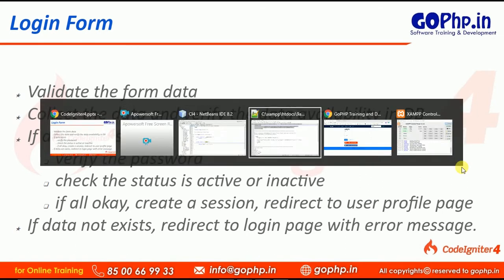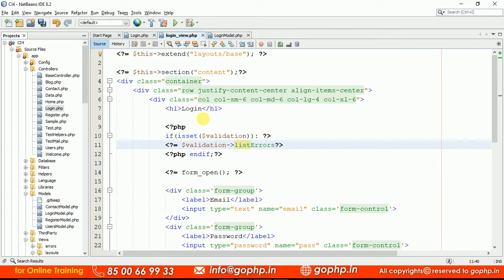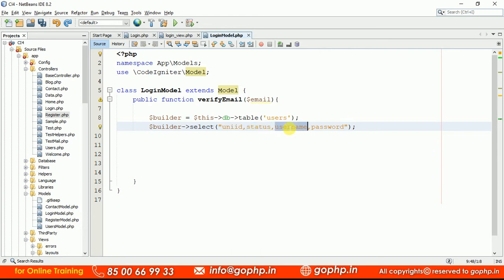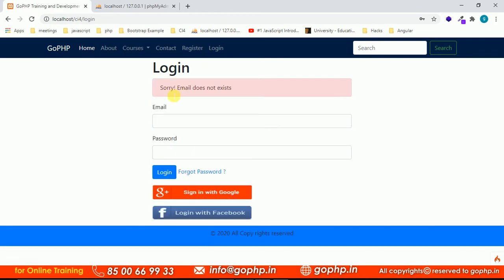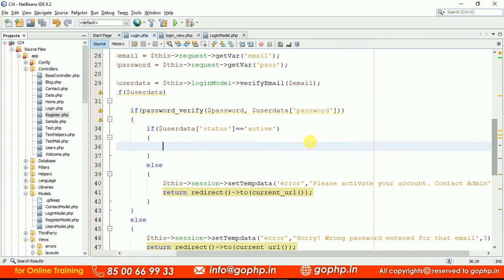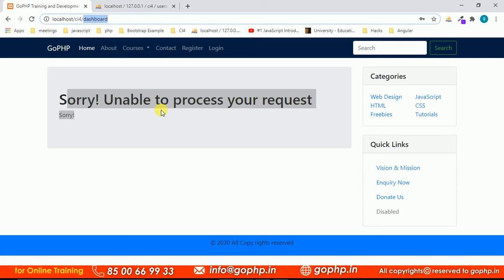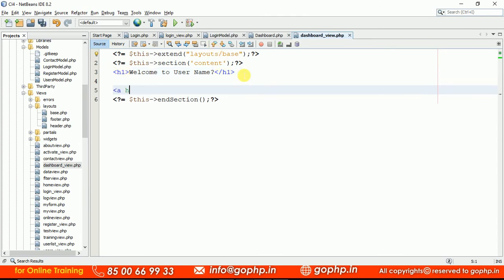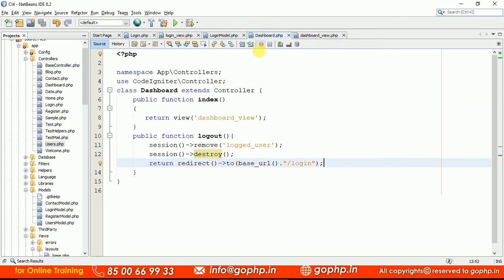#33 Login form in Codeigniter 4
In this tutorial, we are discussing about login form by using codeigniter 4.
The steps implemented in this tutorial are:
- Validate the form data
- Collect the data and verify the data availability in DB
If data exists
  - verify the password
  - check the status is active or inactive
- if all okay, create a session, redirect to user profile page
- If data not exists, redirect to login page with error message.